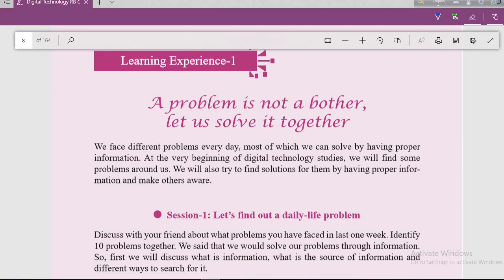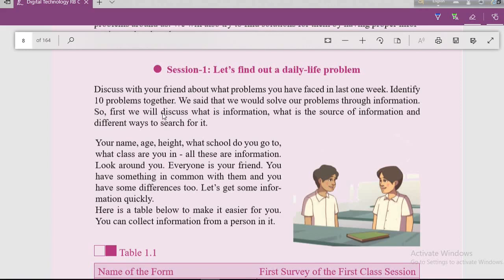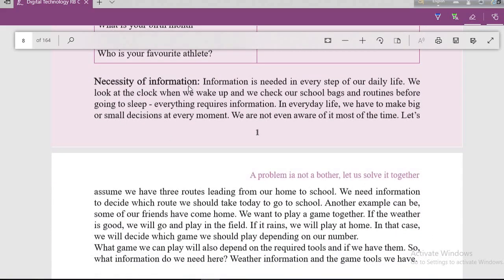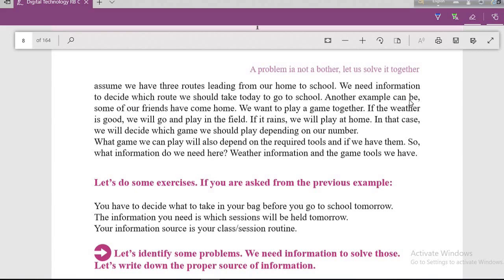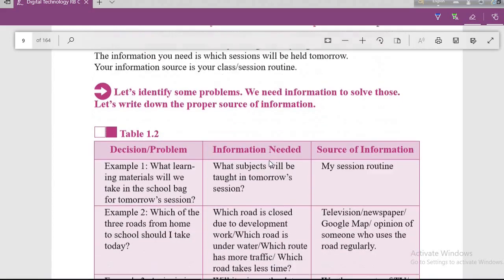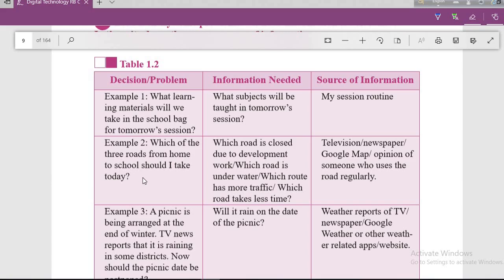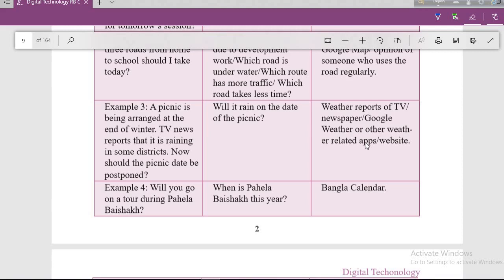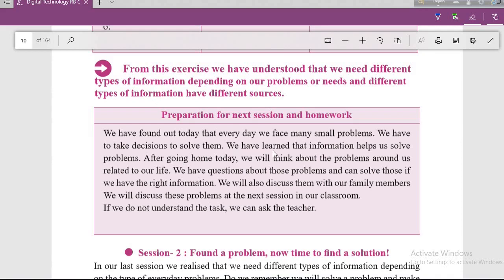Class 6 Digital Technology Chapter 1 Session 1 English Version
Class 6 Digital Technology Chapter 1 Session 1 English reading session with Study CSE